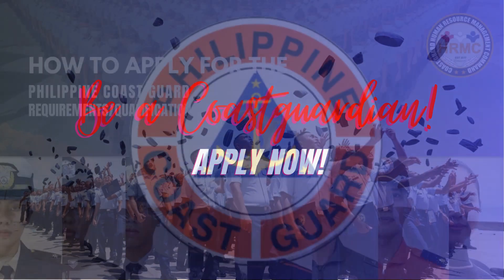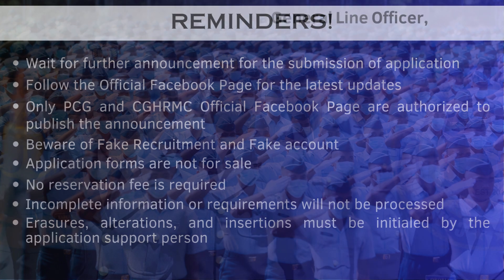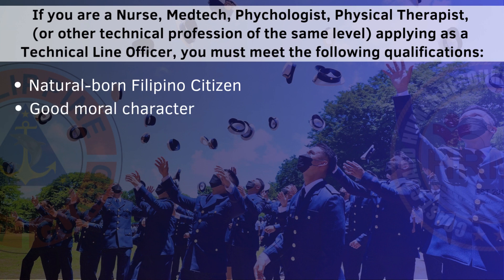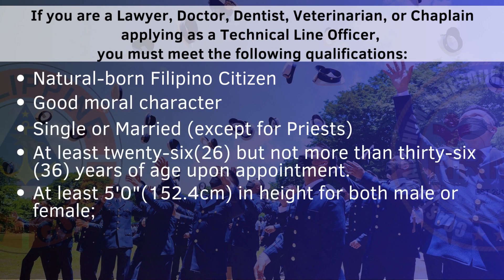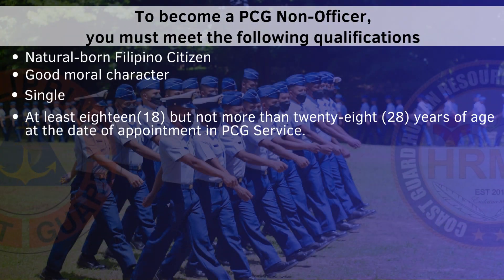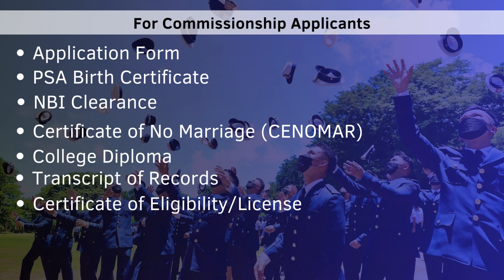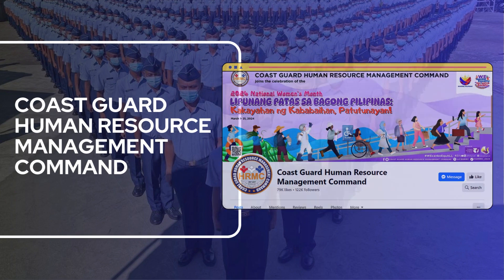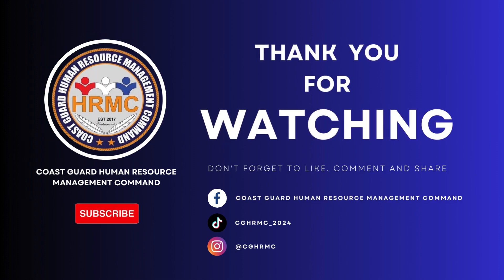2024 PCG NATIONWIDE RECRUITMENT